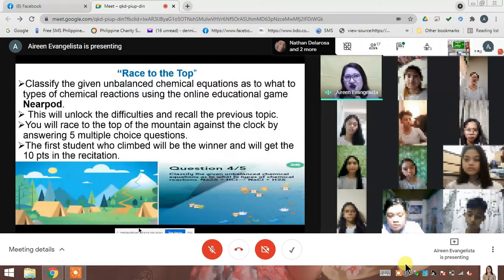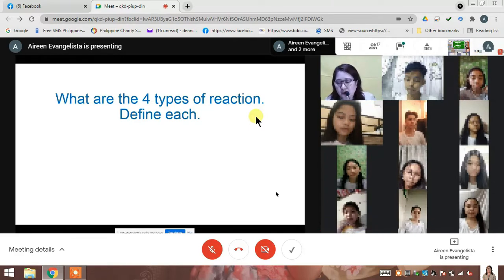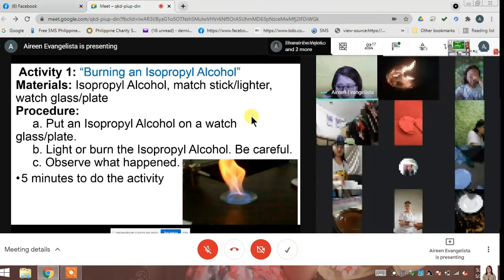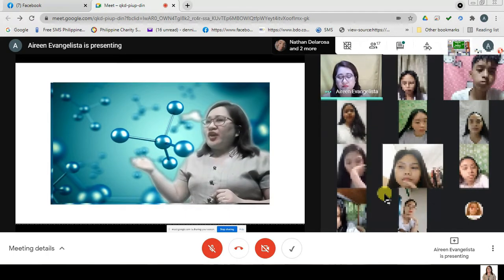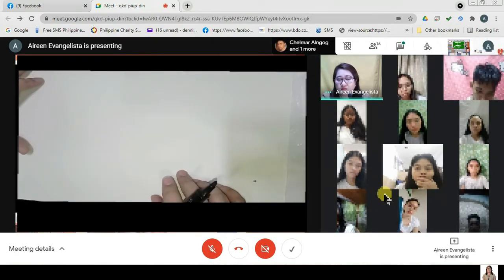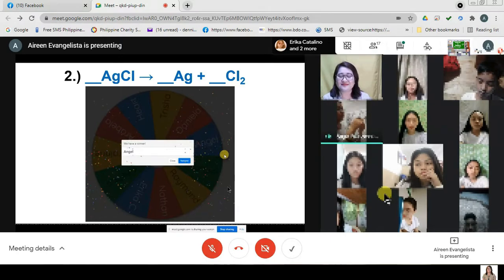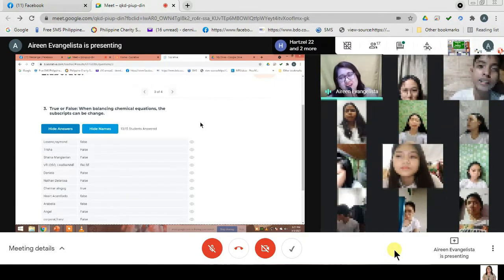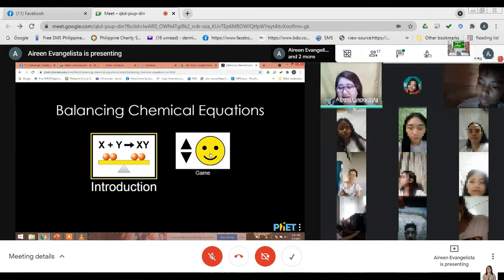Balancing Chemical Equations - 1st Place